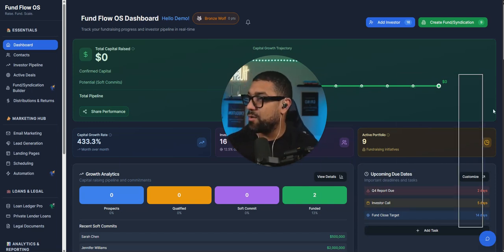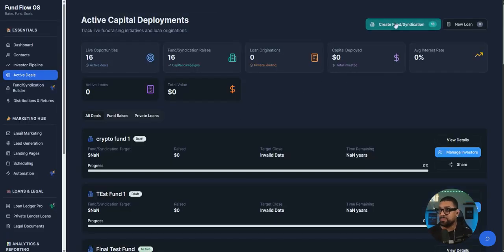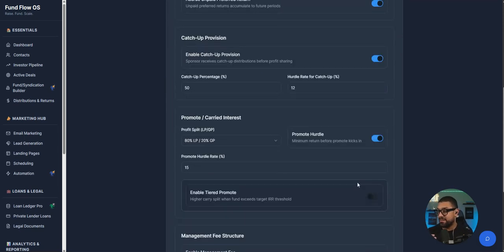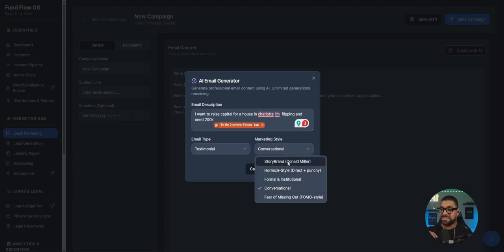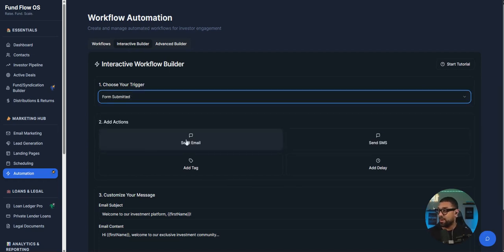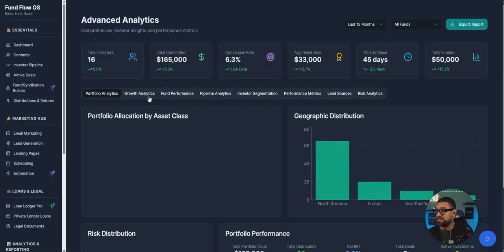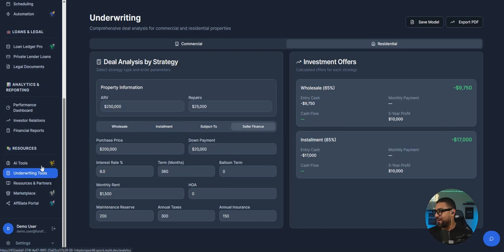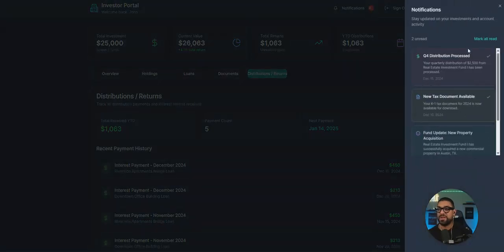Unlocking the Power of Fund Flow CRM for Capital Raising 🚀